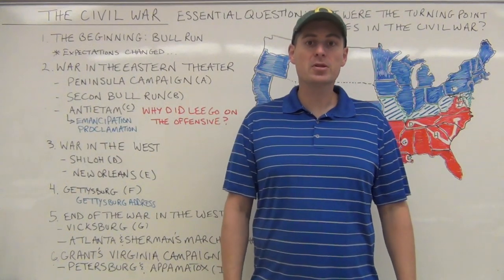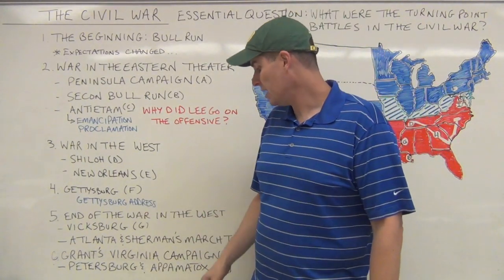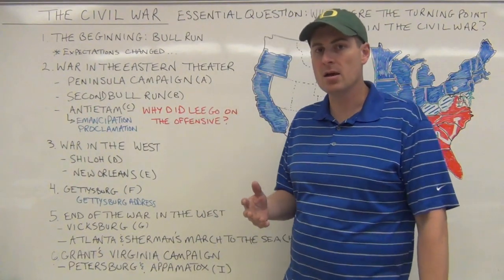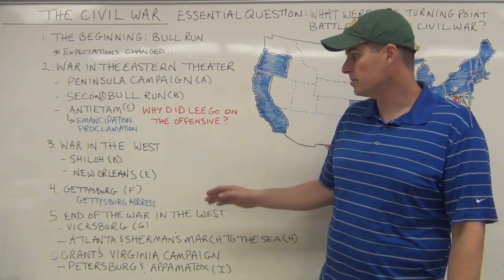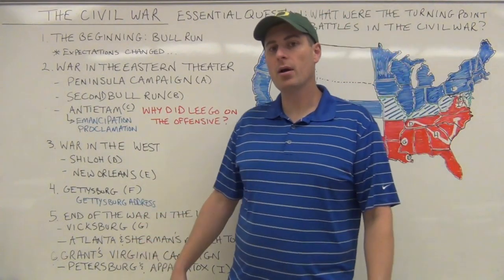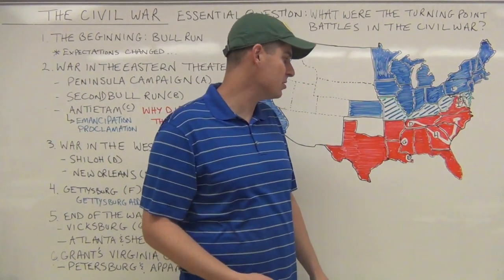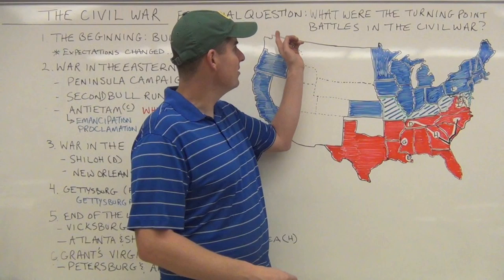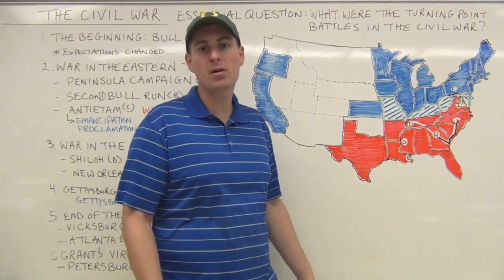The Civil War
A look at the key battles and the effects they had during the Civil War.